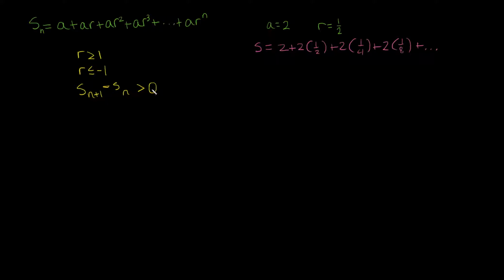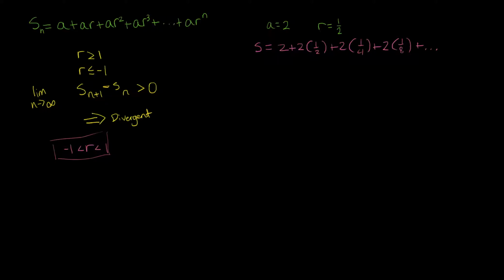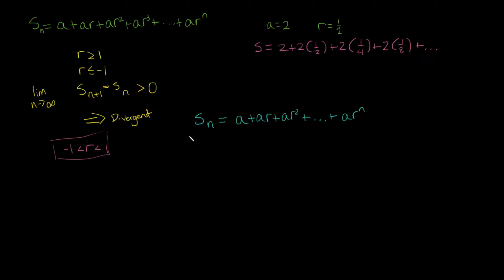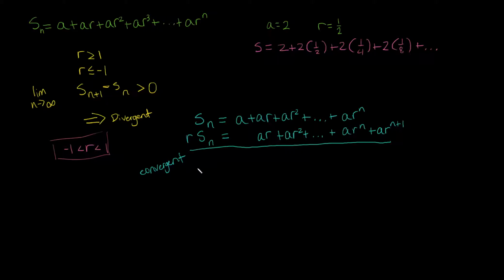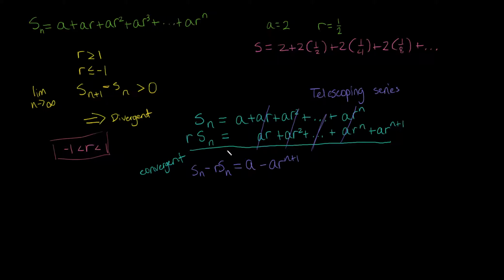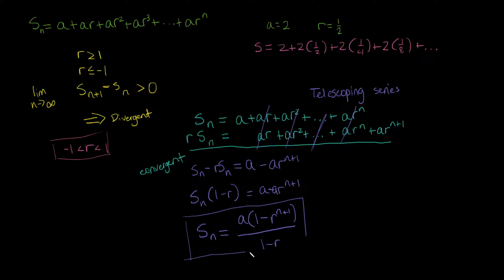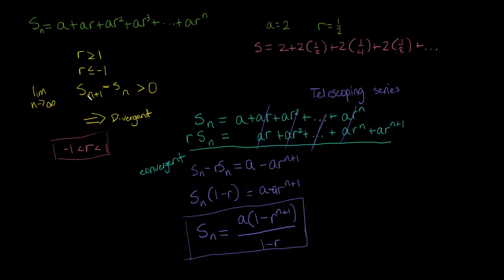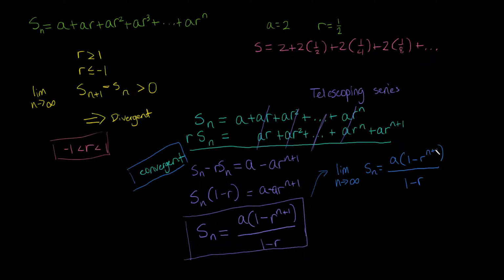Derivation of the Sum of a Geometric Series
The sum of a geometric series is derived.